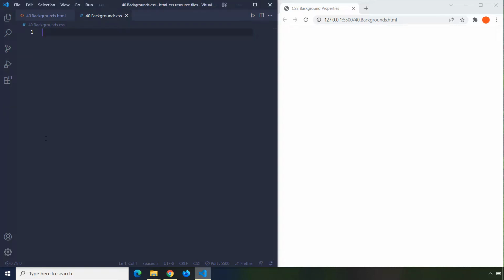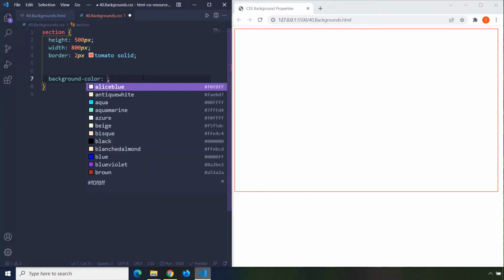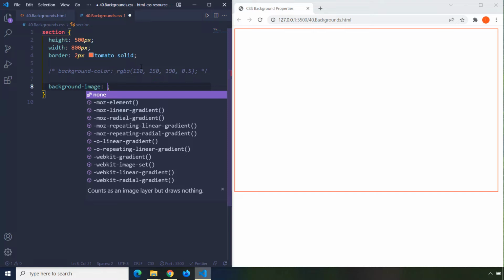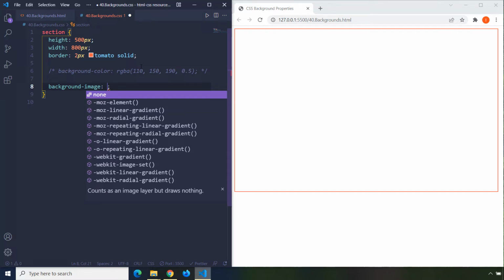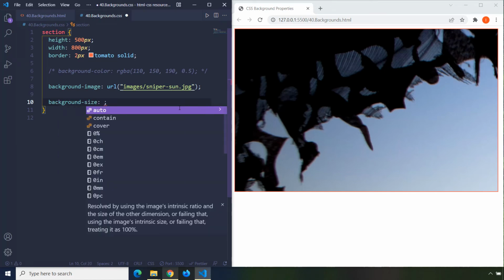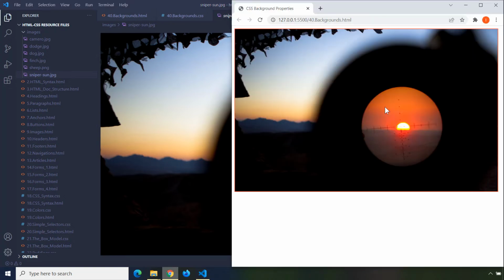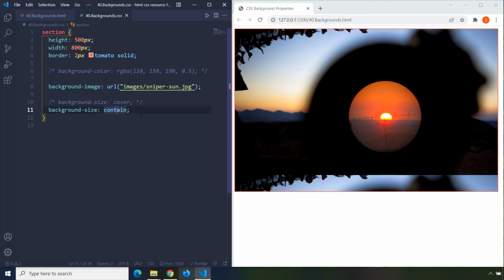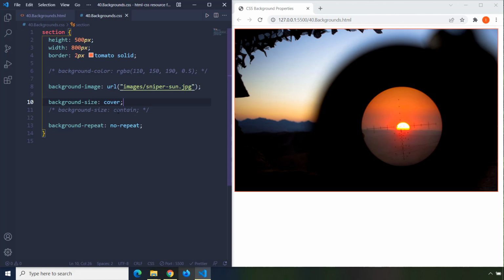HTML-CSS Tutorial Lesson 40: CSS Background Properties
Hi Everyone

In this video, you will learn about CSS background properties.